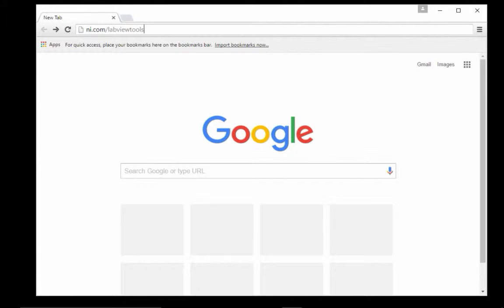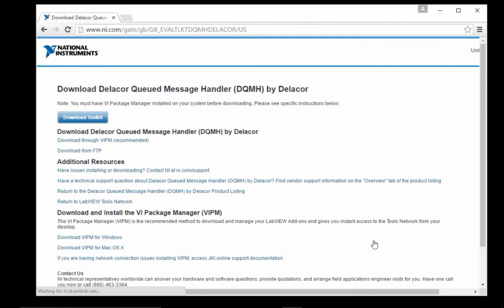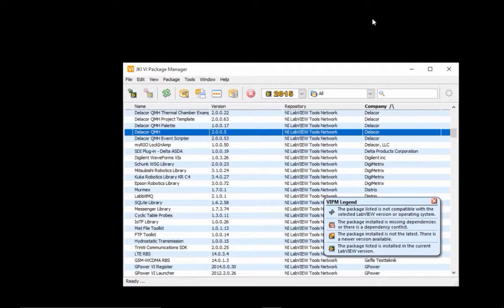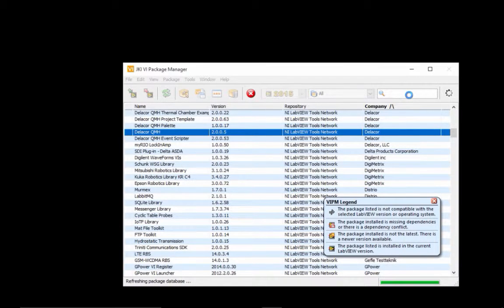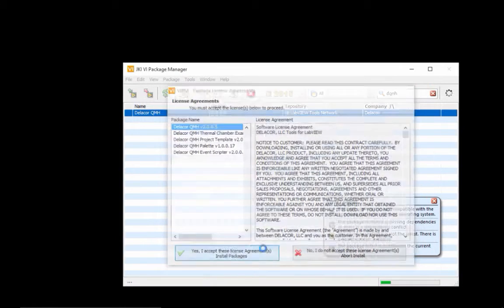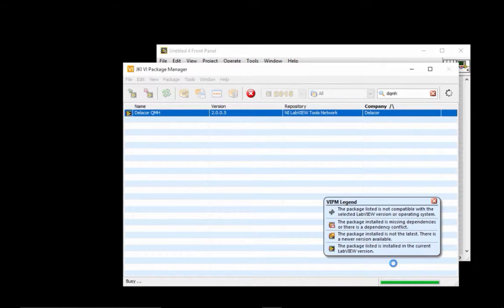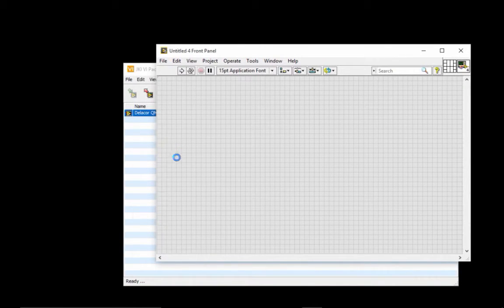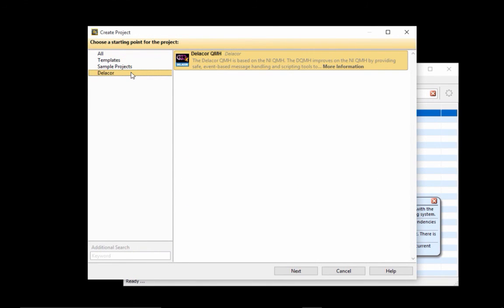How to Install DQMH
This video shows where to get the DQMH via the Tools Network or directly via VIPM, how to install it and verify that it installed correctly.